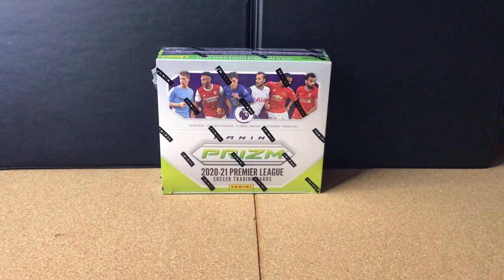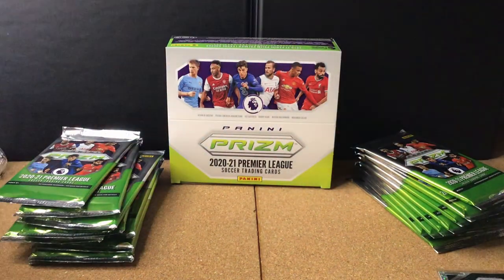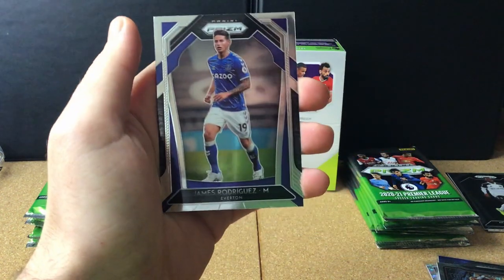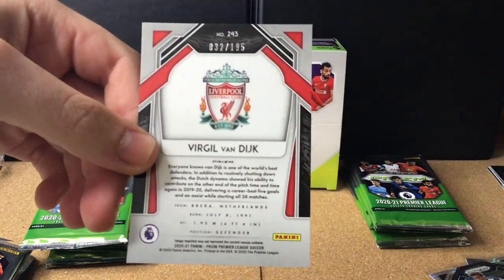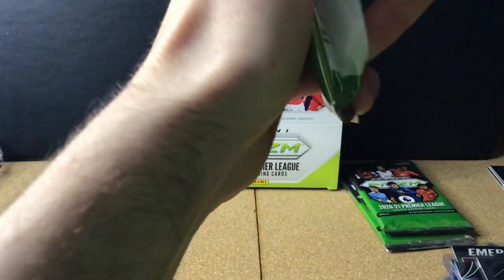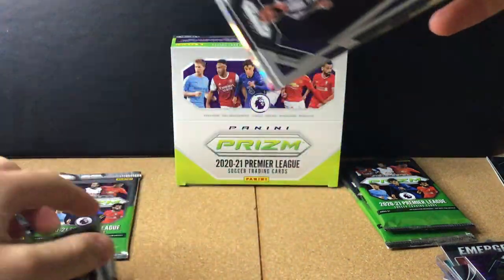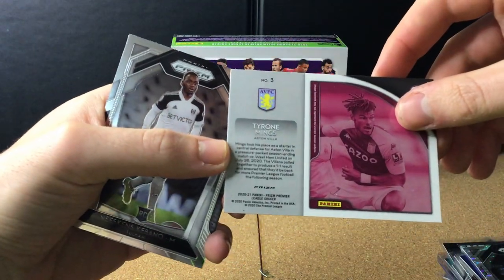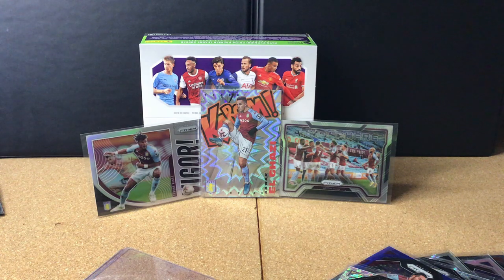Panini Prizm 2020/21 Premier League Breakaway Box Opening! HUGE PULL!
In this opening there is a chance at some really decent pulls and some nice autograph cards, chance at colour blast and kaboom cards in Panini's latest premium collection!